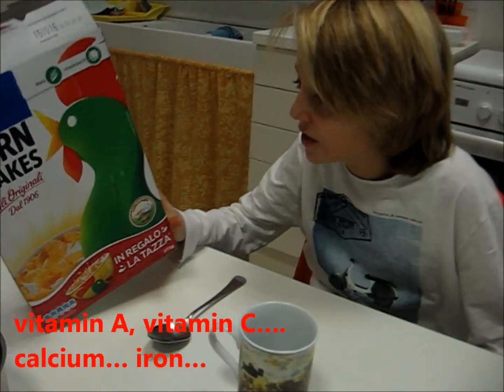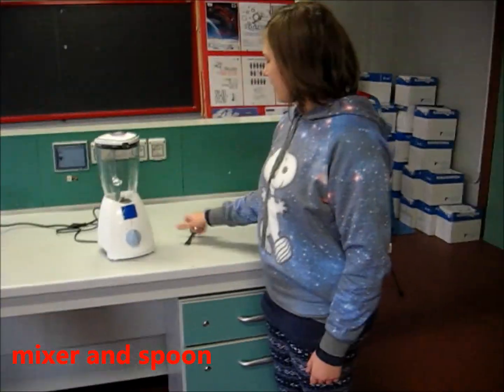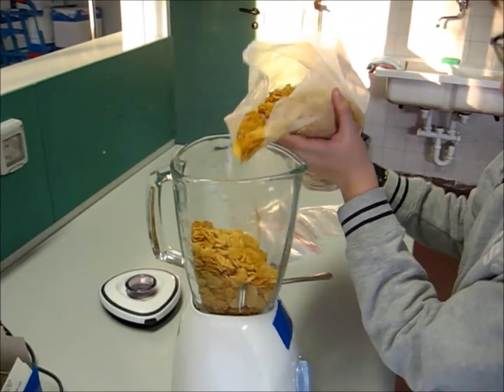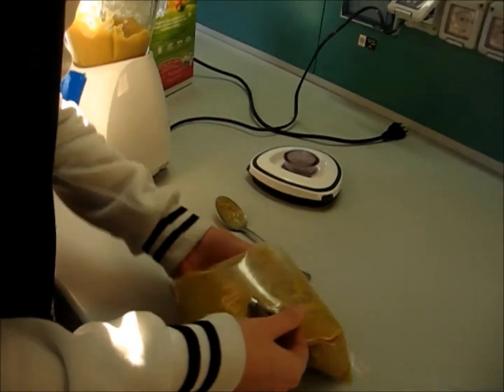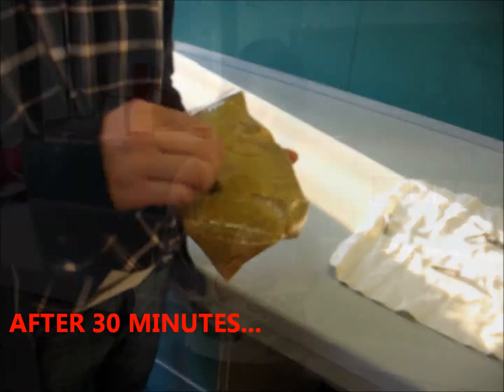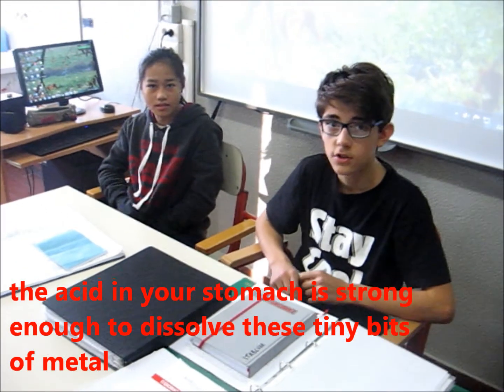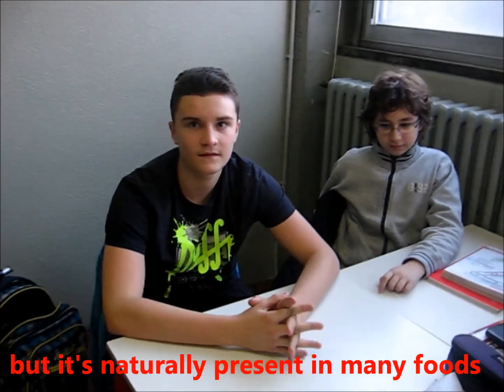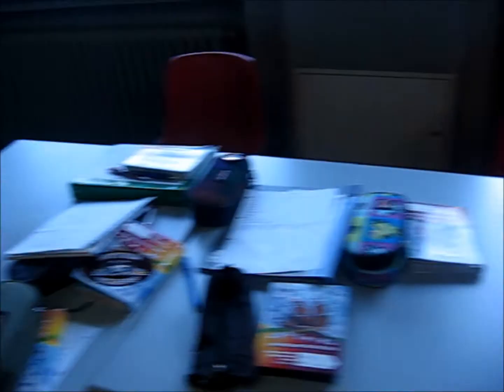GET THE IRON OUT OF YOUR BREAKFAST CEREAL!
How to extract iron from a dish of cornflakes.
Class 2C, middle school "Fermi", Villasanta (MB) - Italy
school year 2015/2016